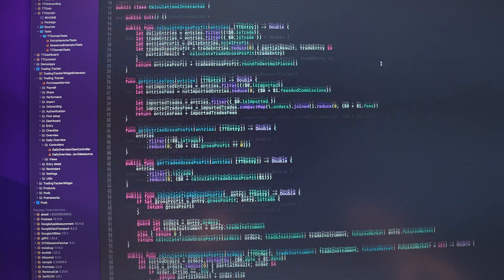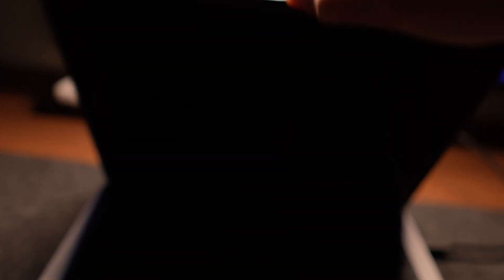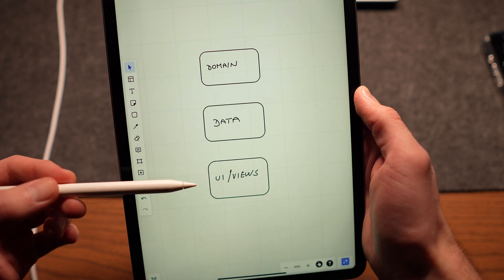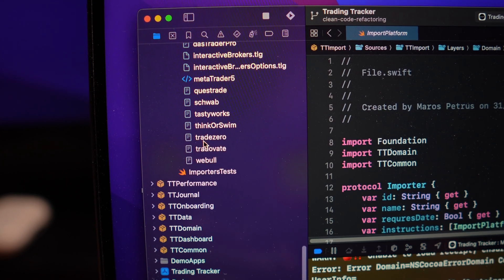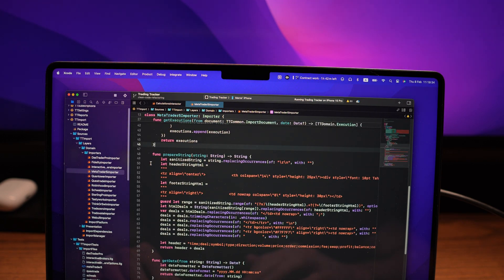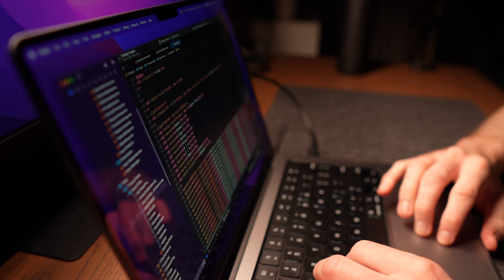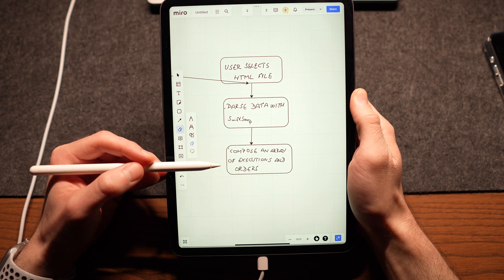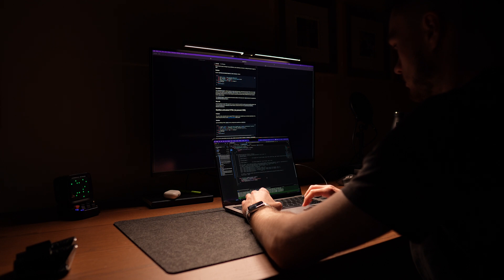Customer Support Struggles 🫣 | Day in a life of a software engineer #6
Being an indie software engineer means to also deal with customer support all alone. Sometimes you have to really think about what to do and spend a good amount of effort to fix an issue you overlooked during development.

My setup:
Laptop: Macbook Pro M1 Pro
Keyboard: Logitech MX Mechanical Mini
Mouse: Logitech MX Master 3S
Monitor: Samsung Smart Monitor M7
Pixel Art Display

YouTube Gear:
Camera: Sony Alpha A6700
Lens: Sigma 16mm f1.4
Tripod: Joby GorillaPod

Timestamps:
TIMESTAMPS HERE
0:00 - 0:10 Intro
0:11 - 4:08 Month in Review
4:09 - 6:15 Trading Tracker Web app updates
6:16 - 6:58 BenQ Screenbar Halo
6:57 - 7:39 New desk setup SOON & Outro